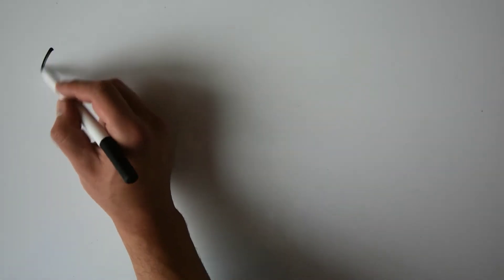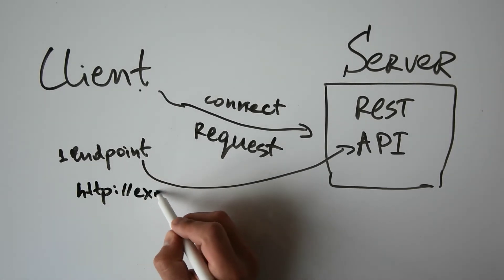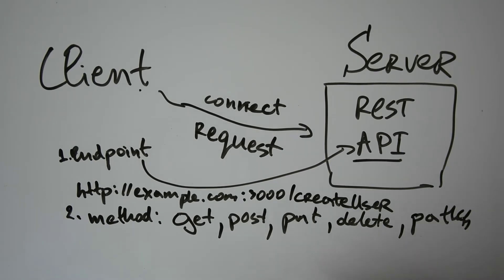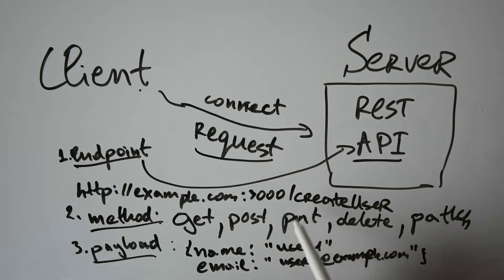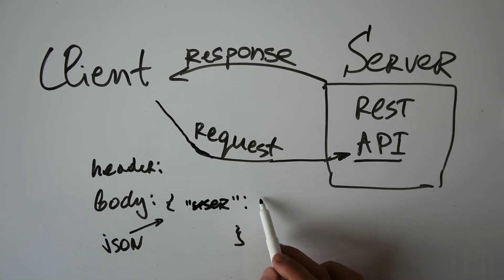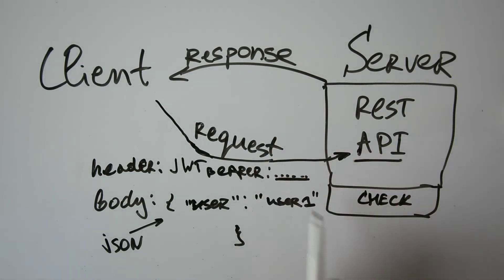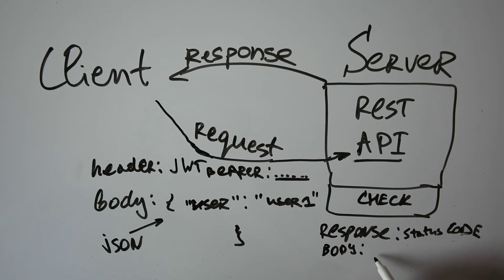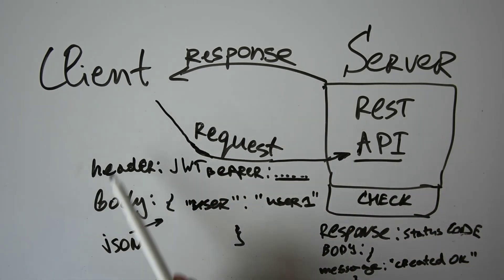How does Rest API client /server work ?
We will be explaining the functioning of modern REST APIs communication between client and server. Useful if you would like to know the inner-works when developing REST APIs.